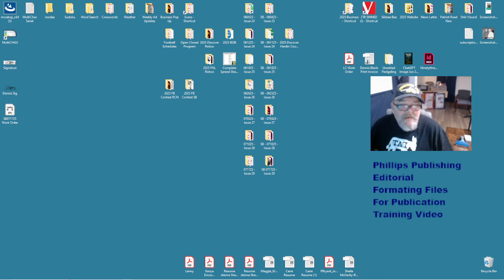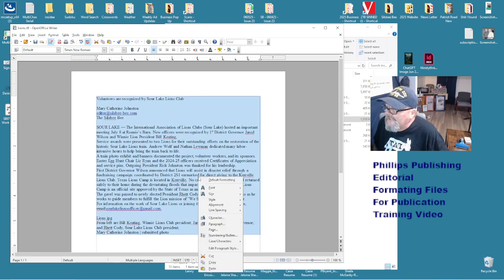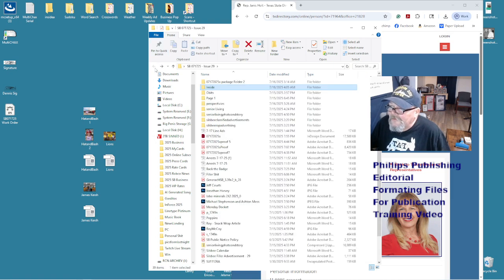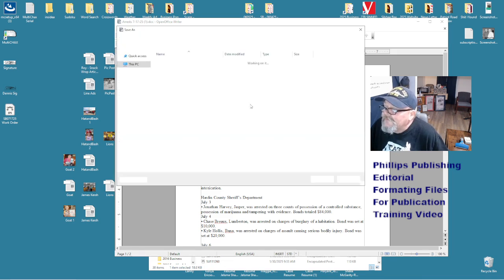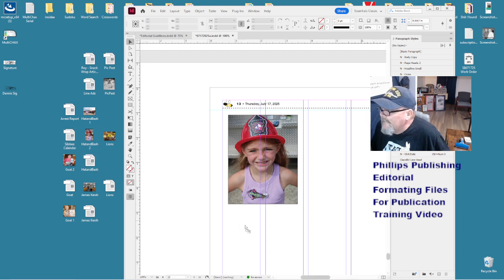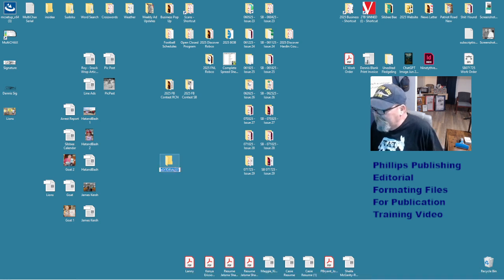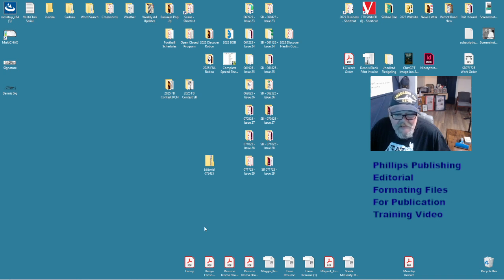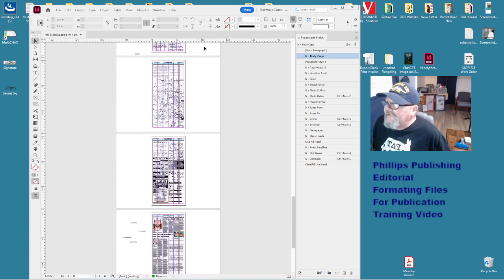Editorial Formatting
How to format copy for the newspaper